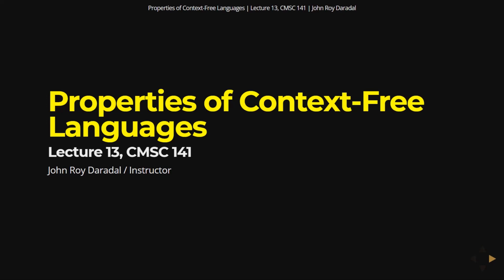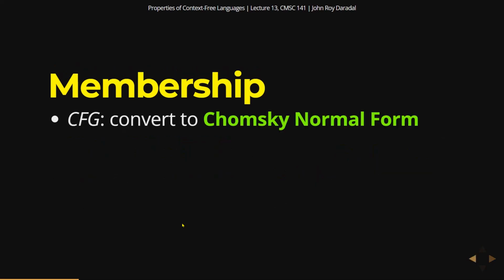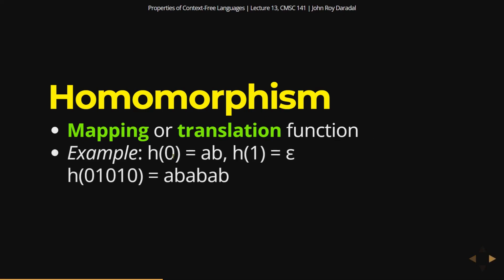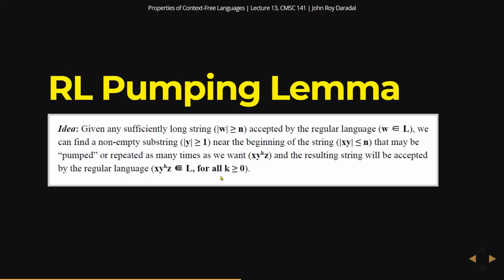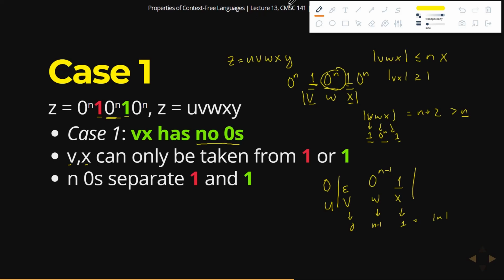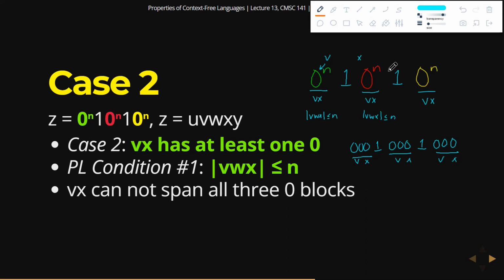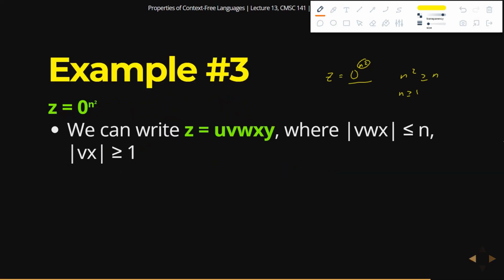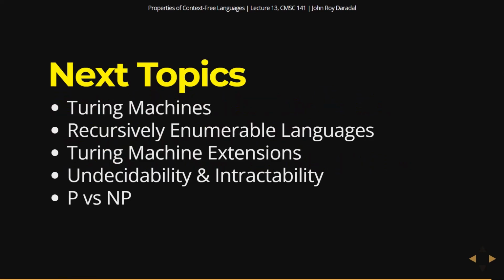Automata Lecture 13 - Properties of Context-Free Languages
Topics:
00:00    Intro
03:25    CFL Decision Algorithms
05:02    Emptiness
06:16    Infiniteness
10:28    Membership
17:29    CFL Closure Properties
18:19    Union
19:46    Concatenation
21:00    Kleene Closure
22:04    Reversal
23:01    Homomorphism
24:59    CFL Non-Closure Properties
25:17    Intersection
33:12    Pumping Lemma for Context-Free Languages
40:12    Pumping Lemma for CFL Example #1
1:02:58  Pumping Lemma for CFL Example #2
1:08:54  Pumping Lemma for CFL Example #3
1:18:56  Review